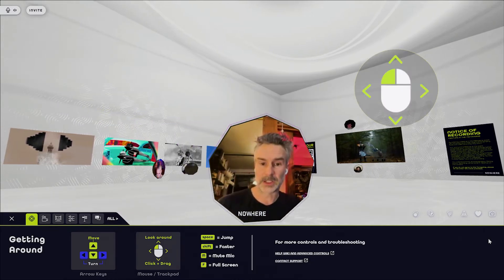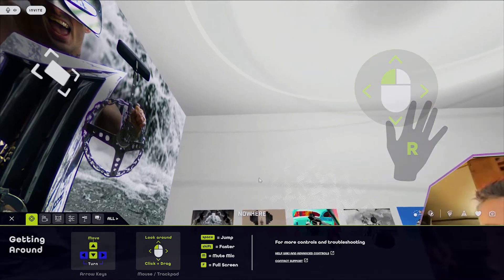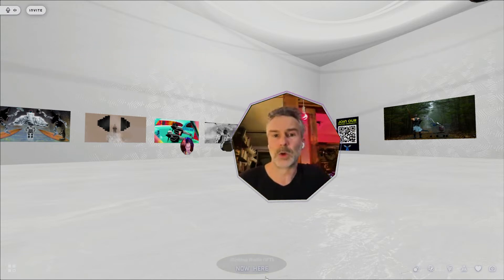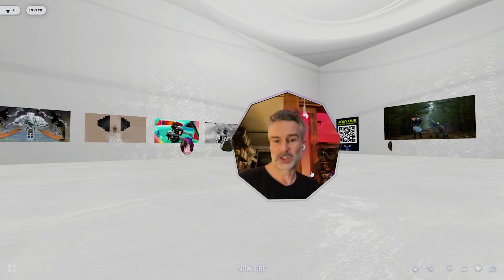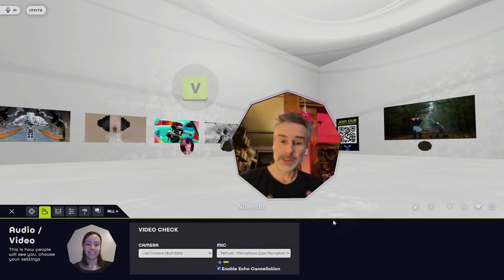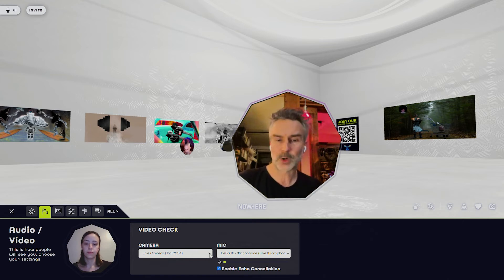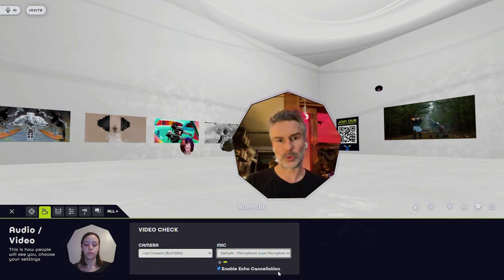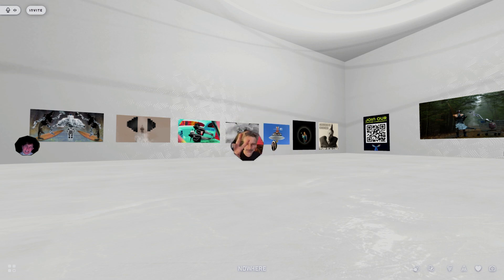First-Timer's Guide to the NOWHERE Metaverse :: How To NOWHERE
CEO Jon Morris guides us through the basics of using NOWHERE for the first time, covering navigation, audio and video settings, and a few pro tips!

Have more questions?

featured world: Box Gallery
NOWHERE is a face-to-face metaverse platform to easily create, explore and share experiences in stunning, unforgettable worlds.